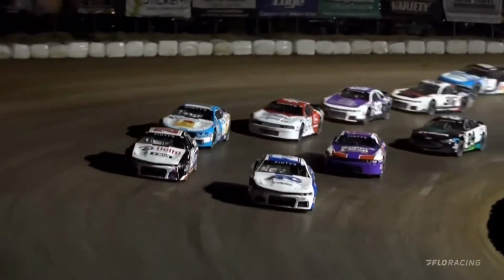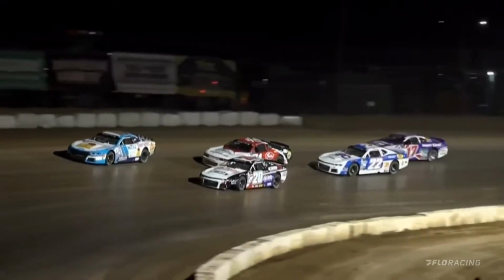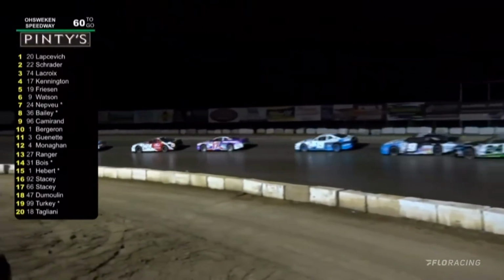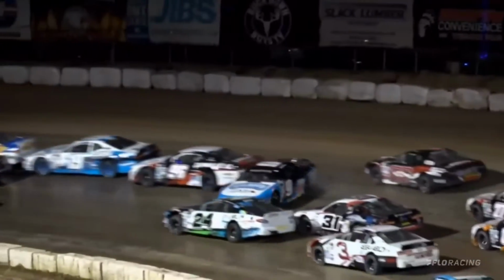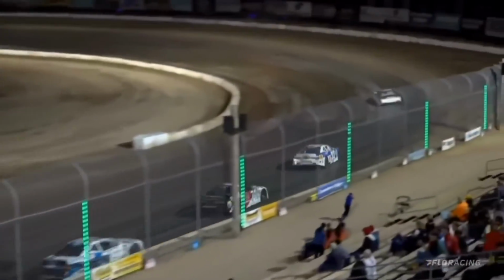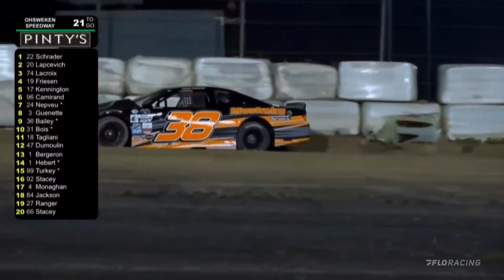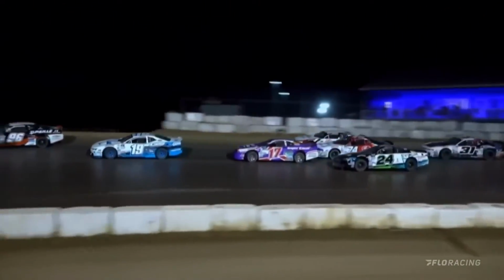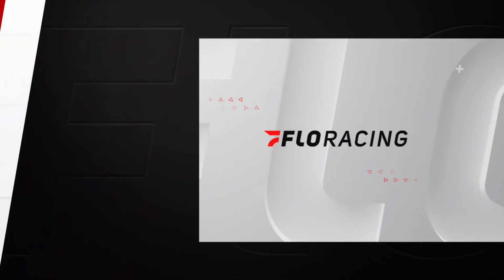Race Highlights: NASCAR Pinty's Series Freshstone Dirt Classic at Ohsweken Speedway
Watch all the best moments from the Freshtone Dirt Classic at Ohsweken Speedway, the seventh race of the 2023 NASCAR Pinty's Series season.